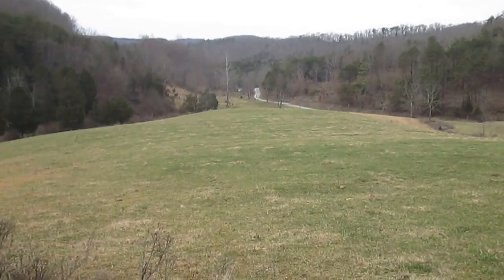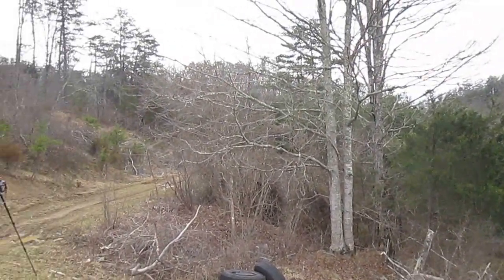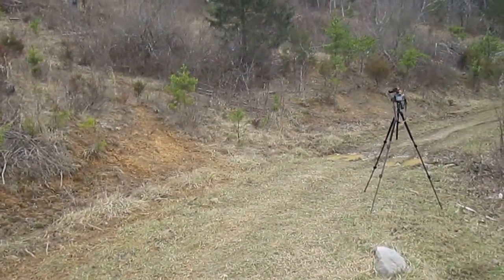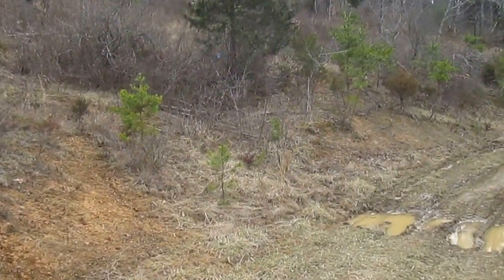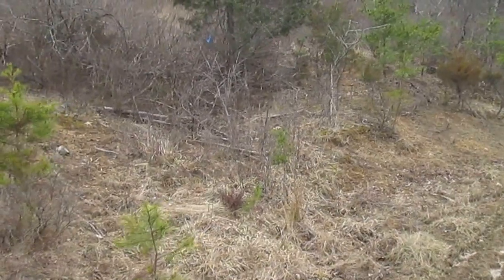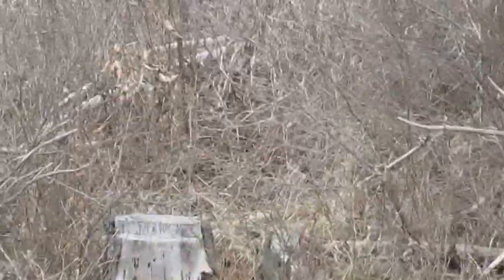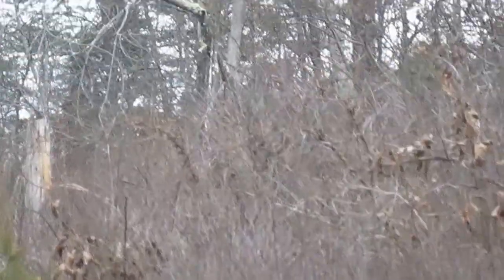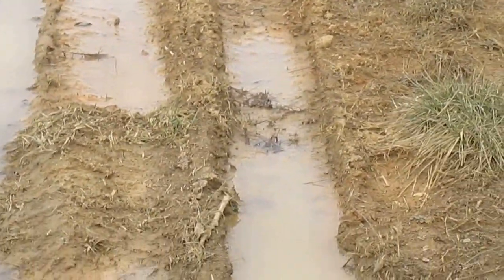MVP Proposed Corridor on the Old Shanklin Farm - Part 6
MVP corridor  on the Old Shanklin Farm - Part 6   Springs in the corridor and another view of the  Proposed Pipeline Corridor and AWS (Ellison's Ridge Road,  Monroe Co. WV)  March 10th 2016